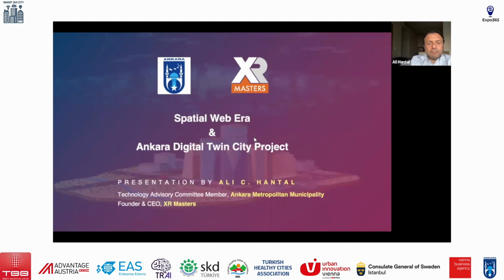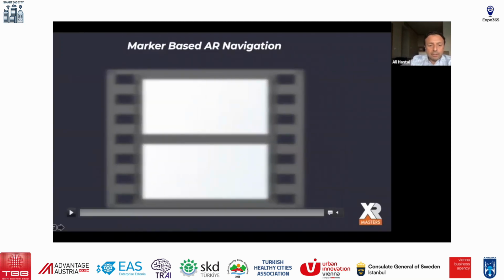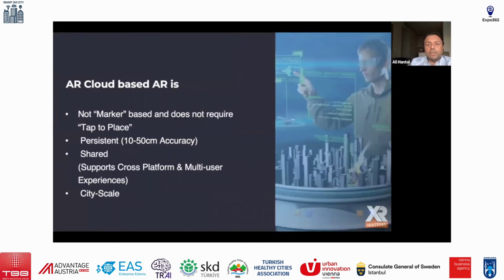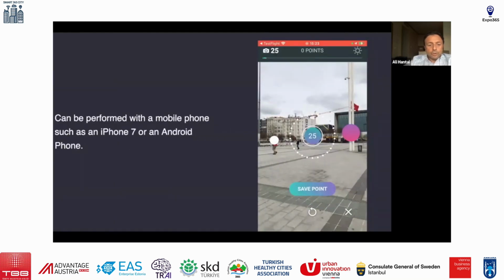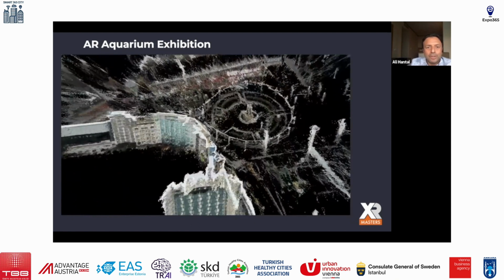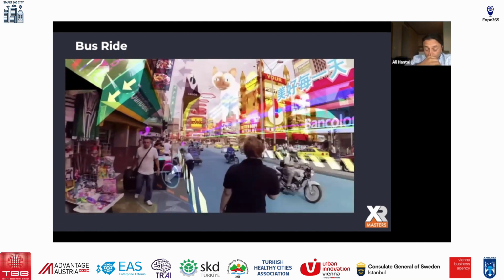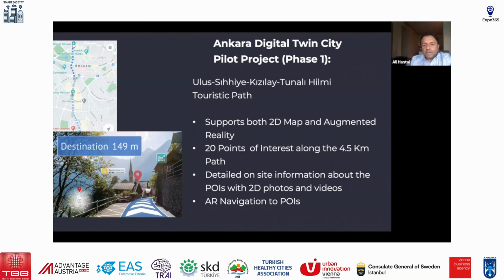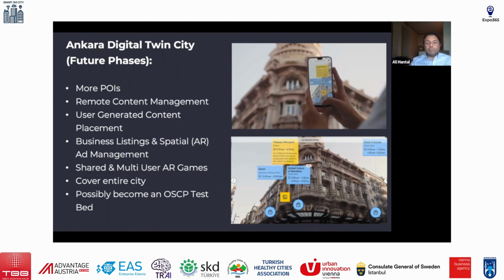XR Masters: Ankara Digital Twin City Project